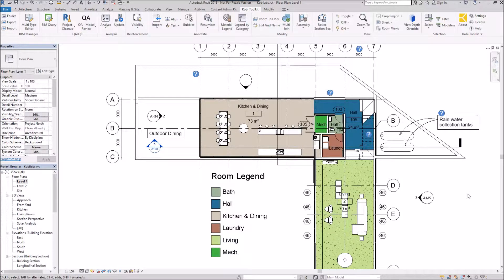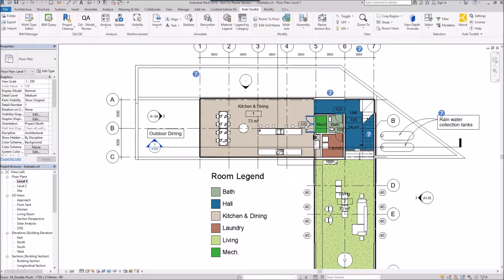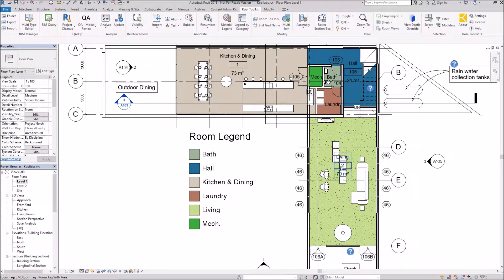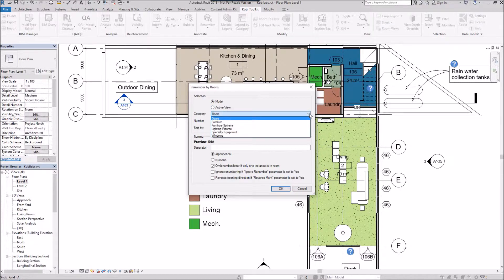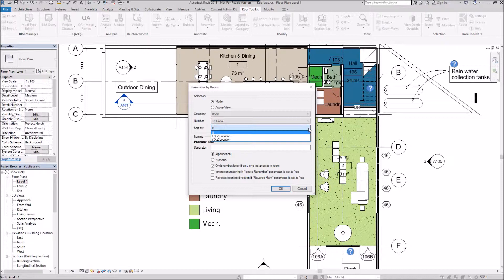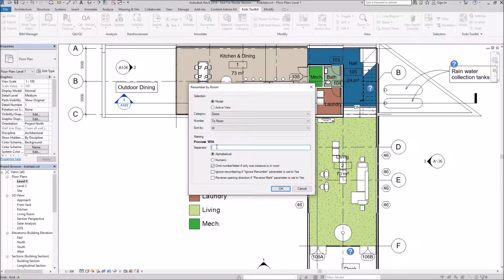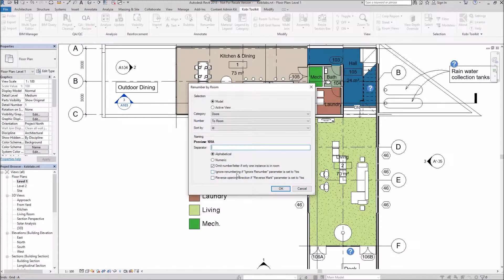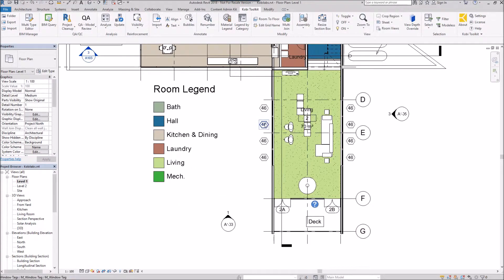Revit Renumber by Room - Kobi Toolkit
Revit Renumber by Room tool is included in Kobi Toolkit for Revit.